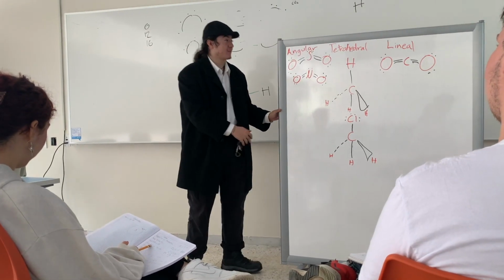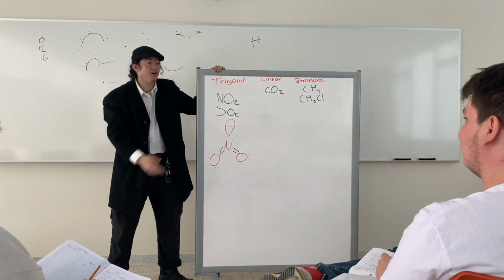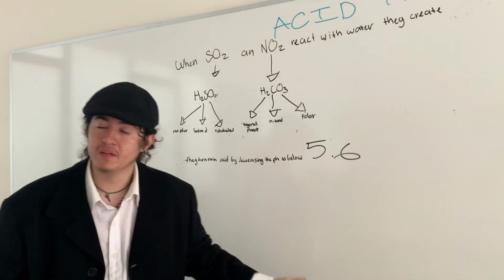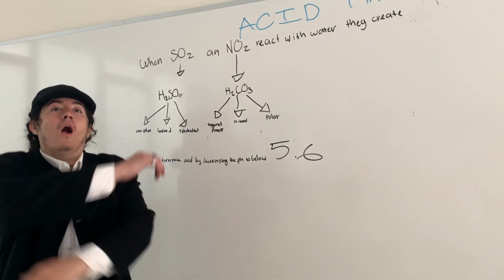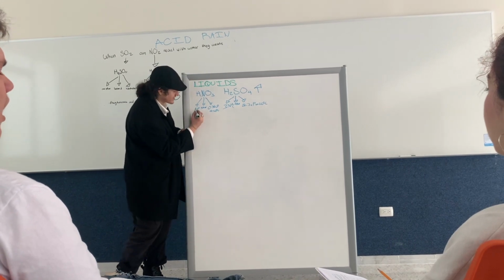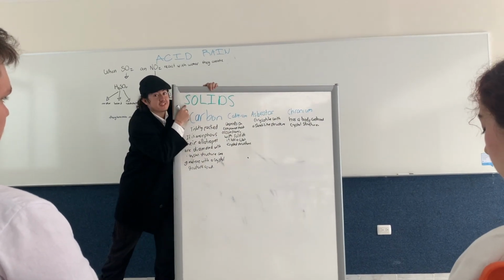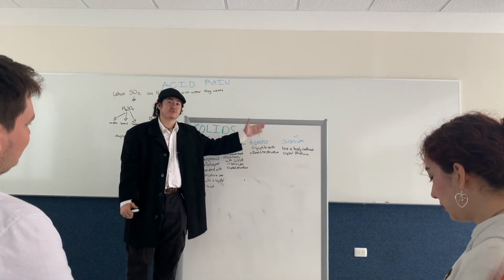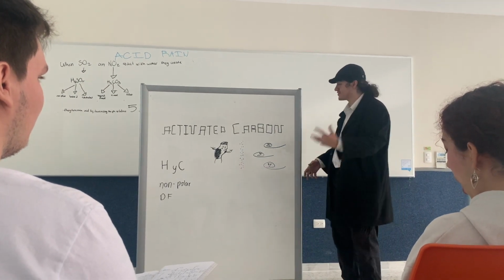Chemistry video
Final Video for chemistry